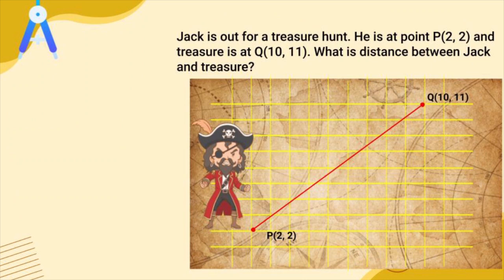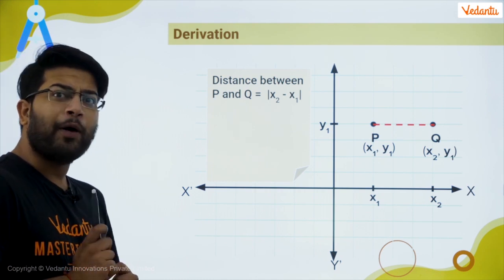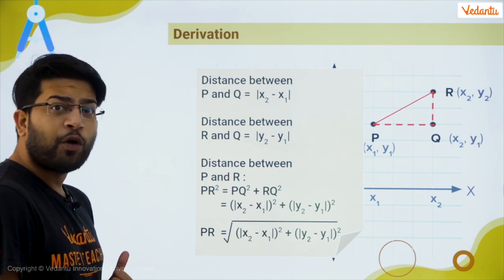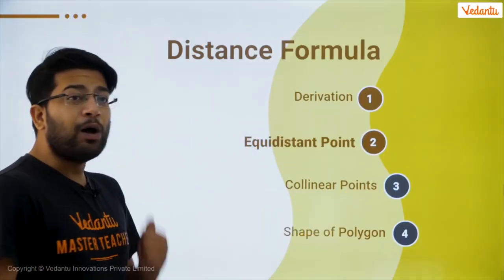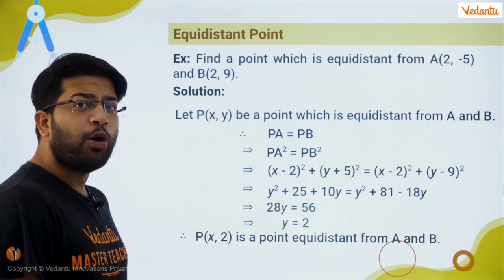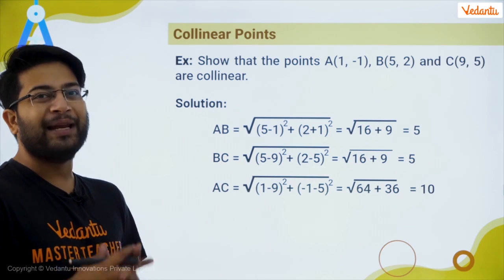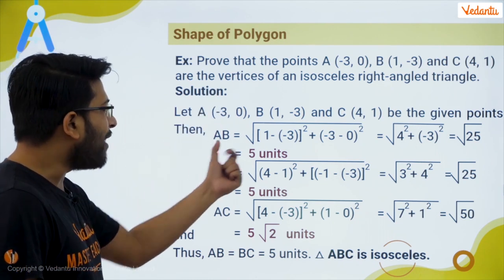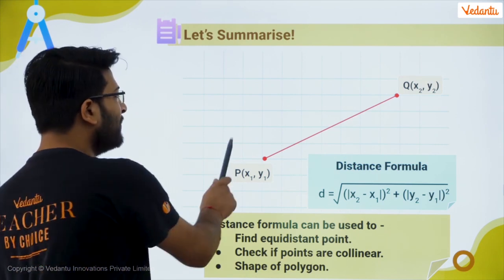Distance Formula | Co-ordinate Geometry | Grade 10 Maths | Concept Boost | VOS